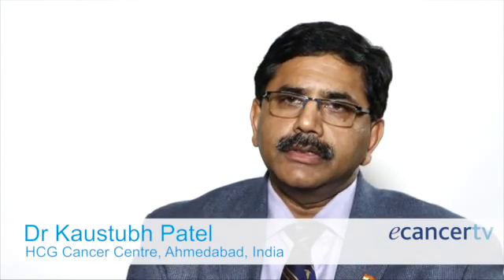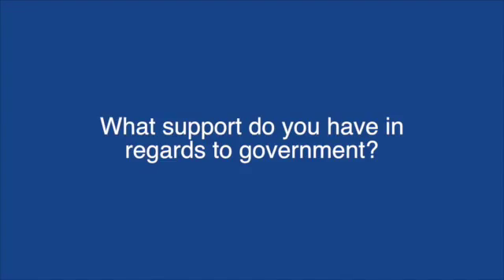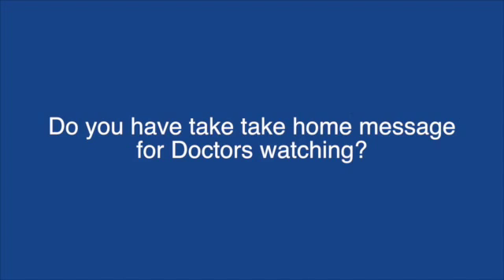Management of the head and neck in locally advanced oral cancers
Dr Kaustubh Patel - (HCG Cancer Centre, Ahmedabad, India) talks to ecancertv at IAOO 2015 about the available treatments to manage the head and neck in locally advanced oral cancers.

He also discusses prominence of throat and neck cancers in India, discussing some of the systems and practises surrounding their treatments.